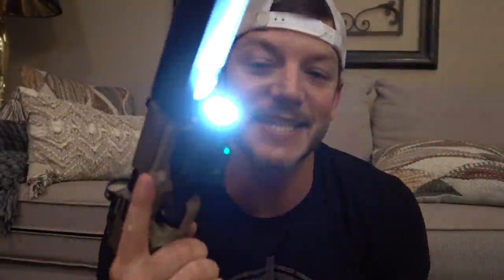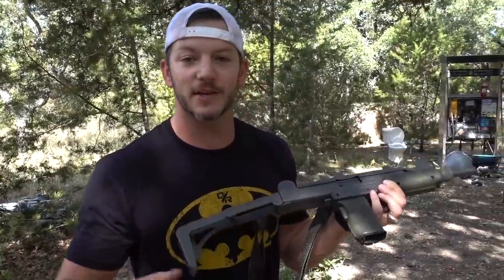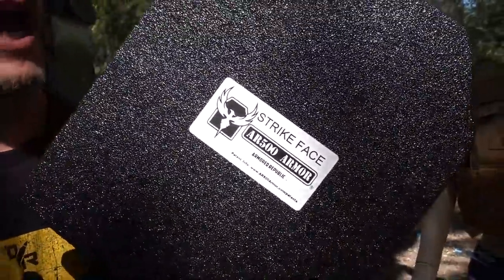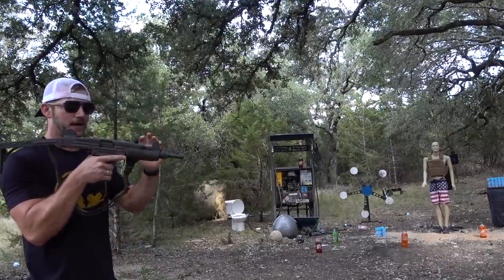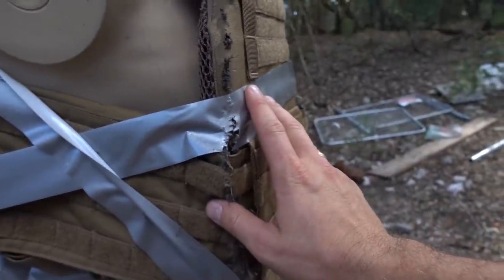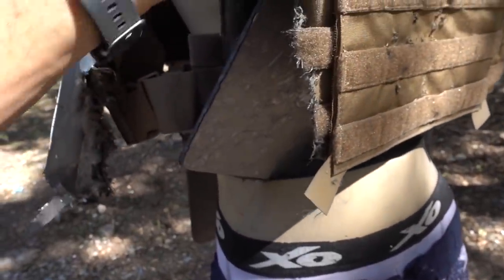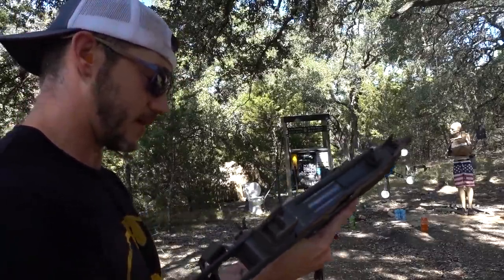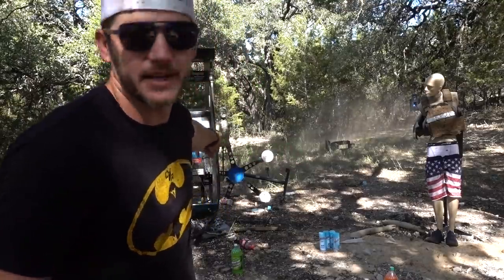My Machine Gun Is Finally Legal!!!